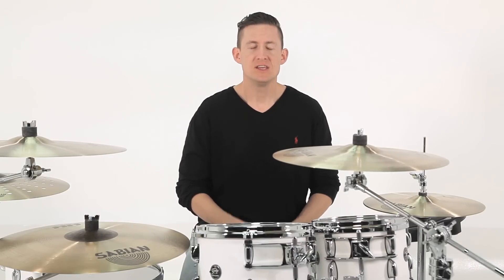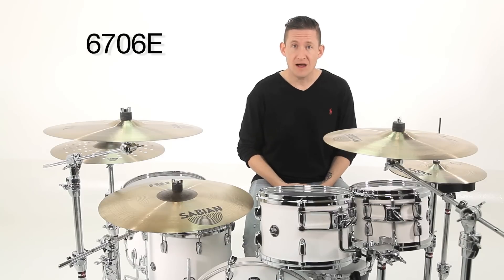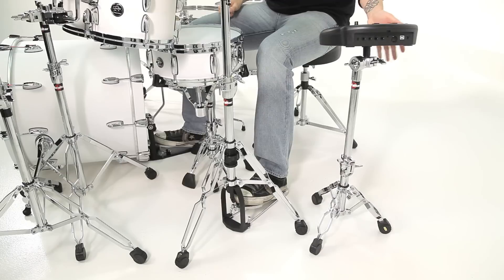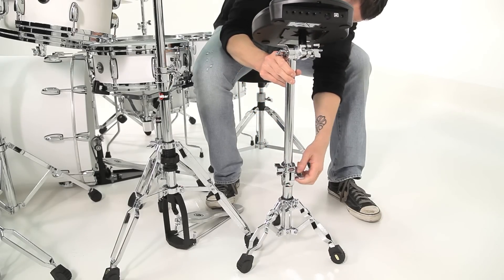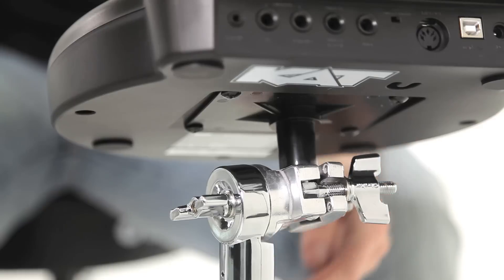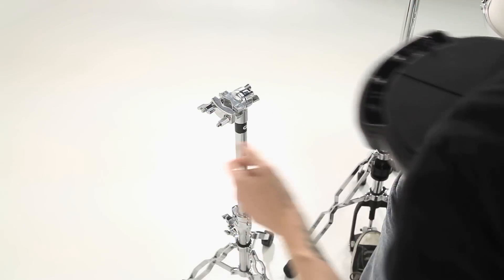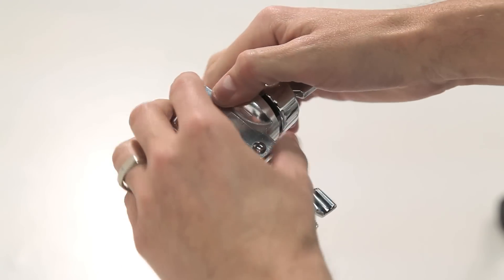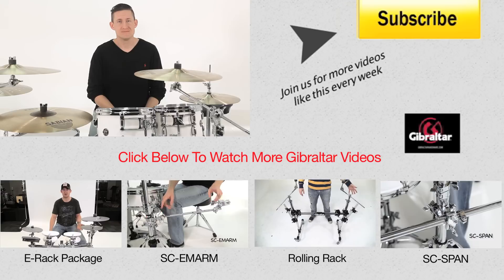6706E Module Stand | Brent's Hang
In this episode, Brent introduces this low-height, double braced stand that has a tripod base and provides a solid foundation for incorporating electronic modules into your drum set. Its 360° mounting grabber offers stability and precise positioning. Height can be adjusted from 18 to 27 inches.

6706E  E-Module Stand